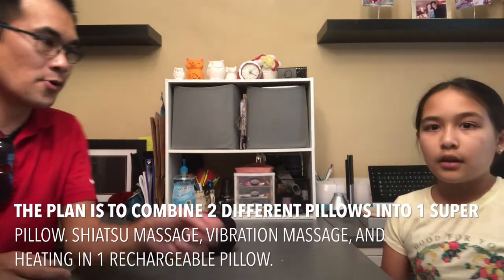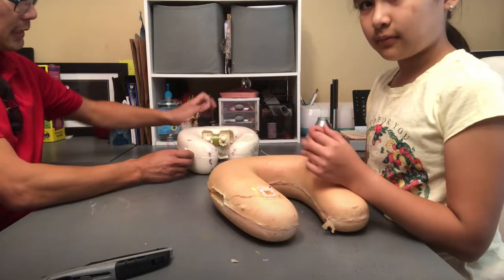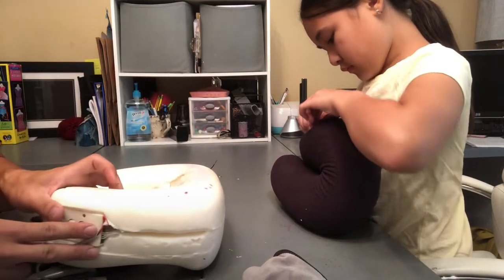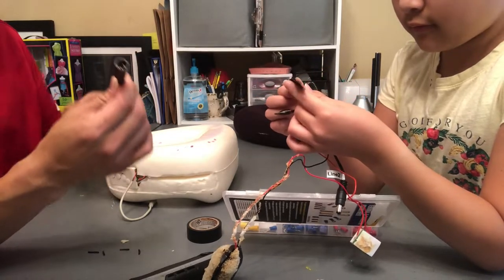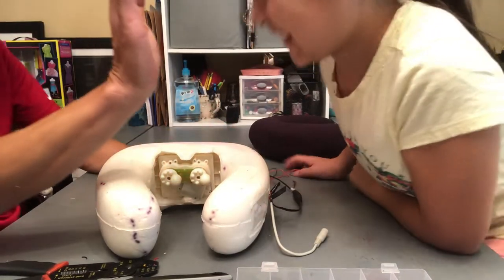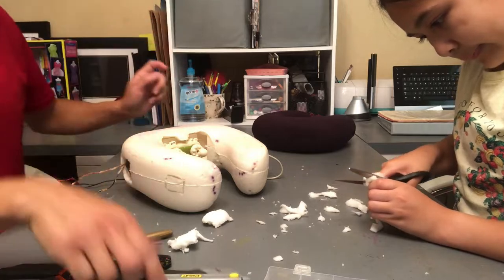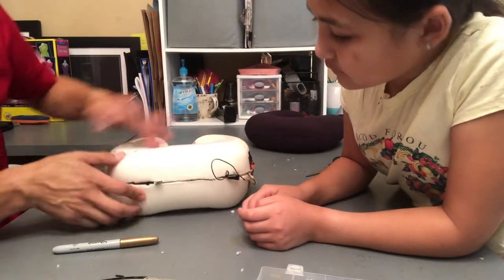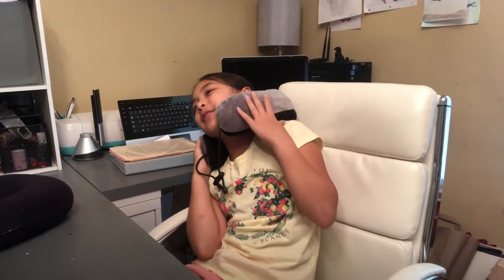(Updated) Combining 2 massaging neck pillows into 1 to have shiatsu, vibrating pillow. Full Audio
Combining 2 massaging neck pillows into 1 so it can have shiatsu massage, vibrating massage and heating functions.

We know you can probably go out and buy a massaging pillow with these features, but the ones we found available had an auto off function that turns off after 10 to 15 minutes of use. We wanted to make one that keeps going until it either runs out of battery or you can manually turn off the vibration with a switch.

It’s also pretty fun taking apart things and modifying random stuff.